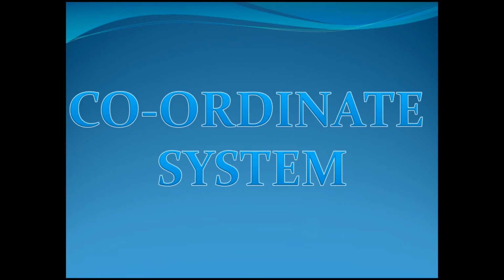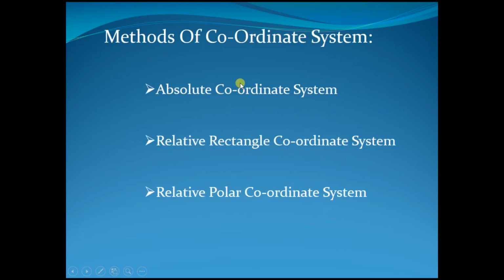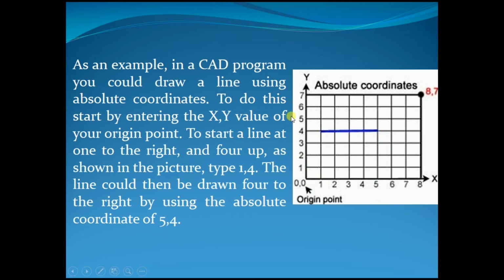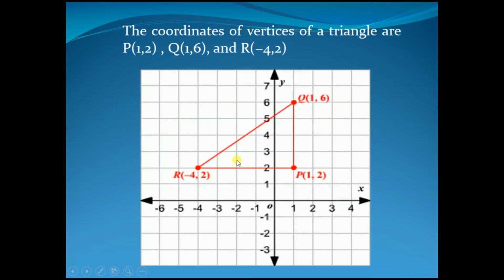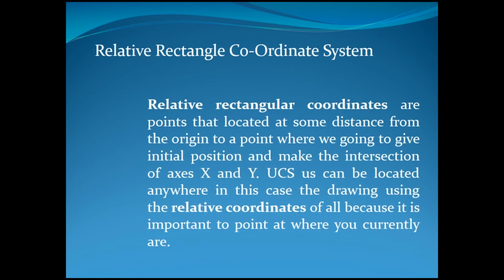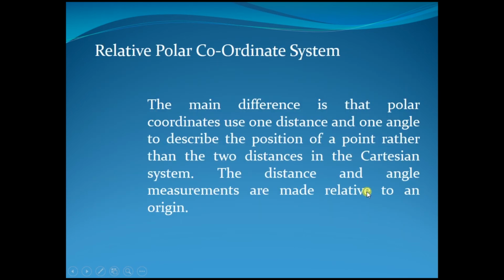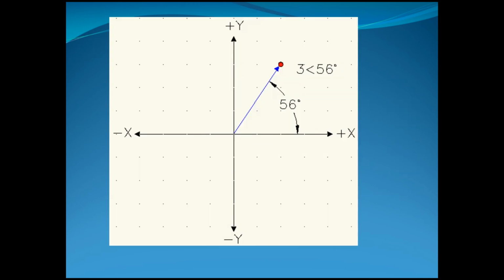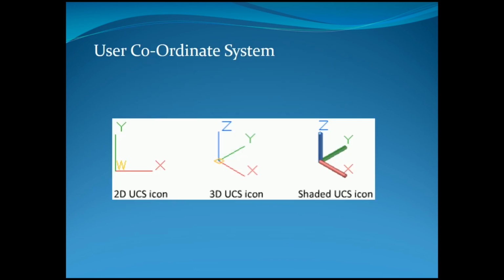Co-Ordinate System In English